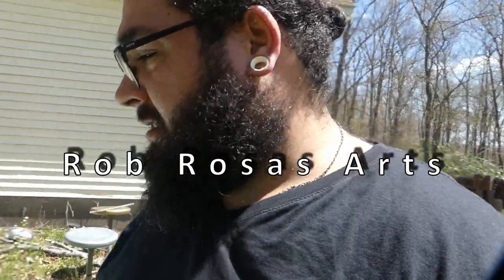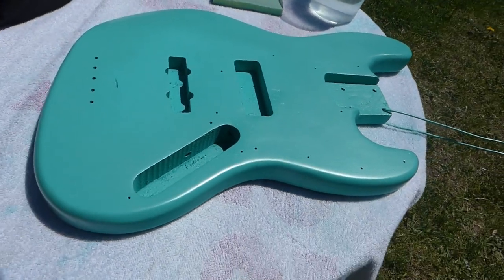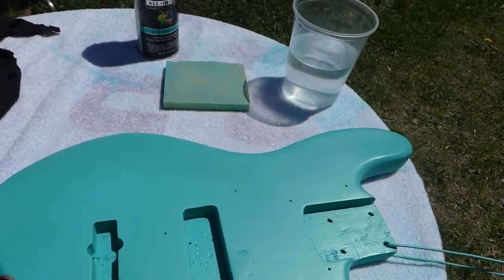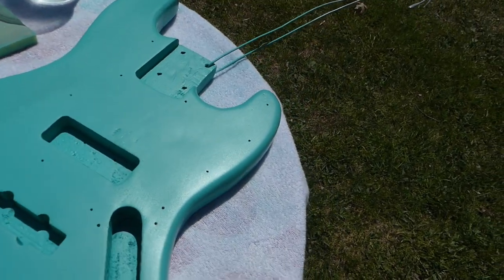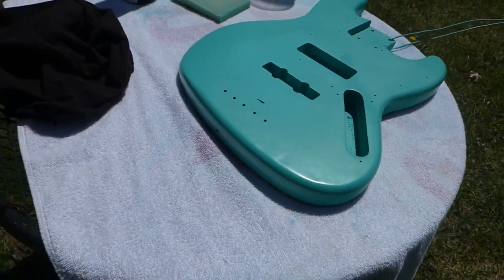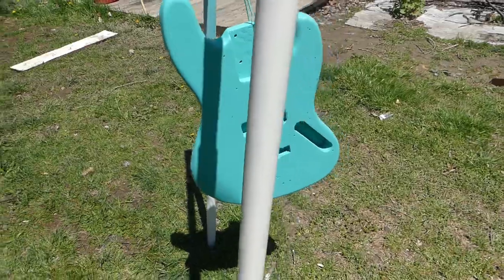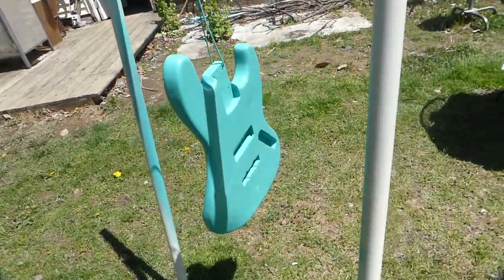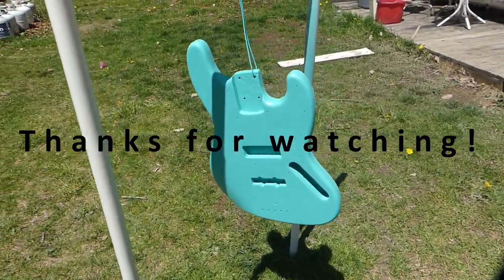Painting project Jazz Bass with Krylon spray paint (Part 1) - Rob Rosas Arts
Putting the fourth and final coat of Krylon spray paint onto my project jazz bass.